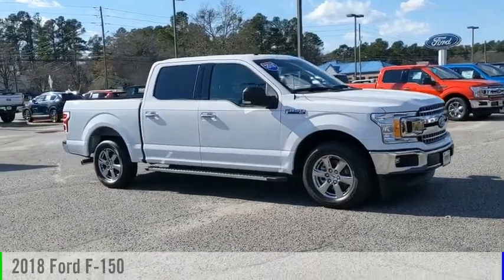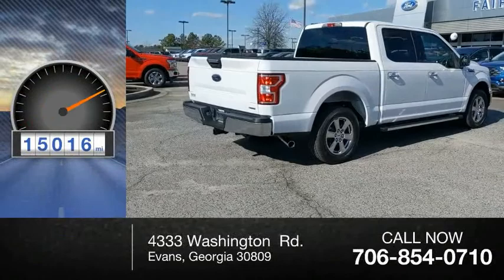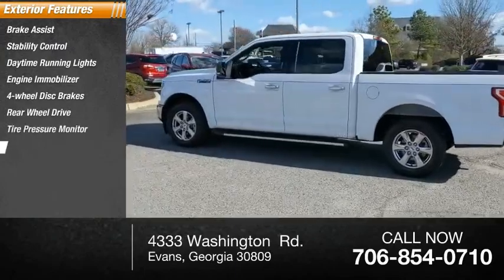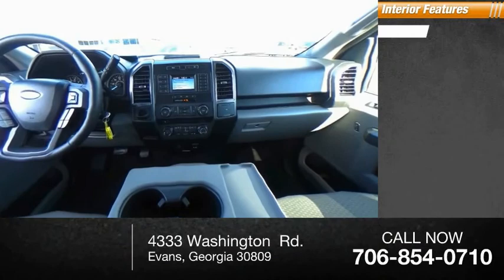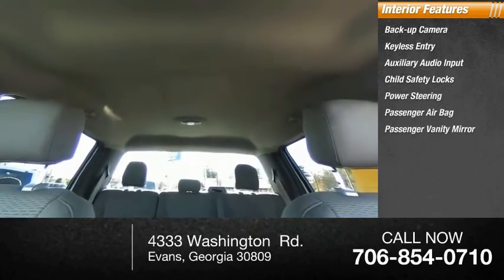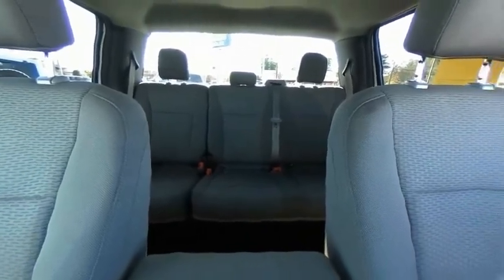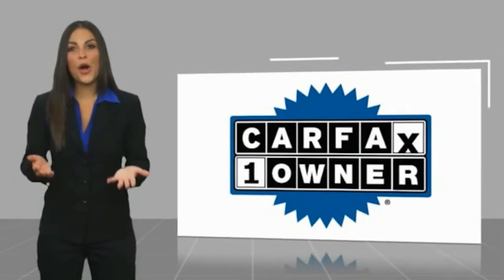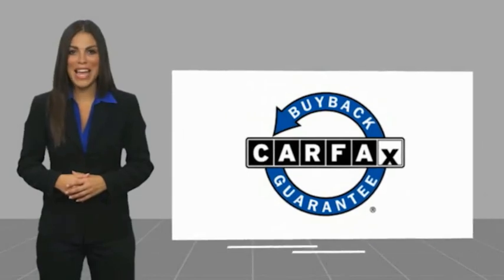2018 Ford F-150 TE56413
2018 Ford F-150

Fairway Ford
4333 Washington  Rd.